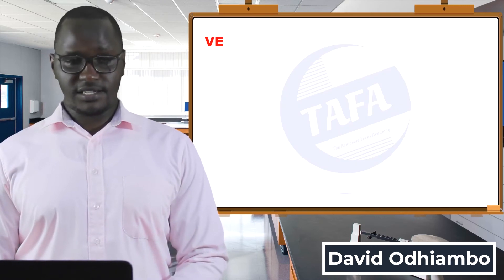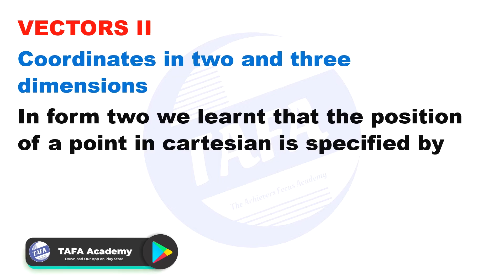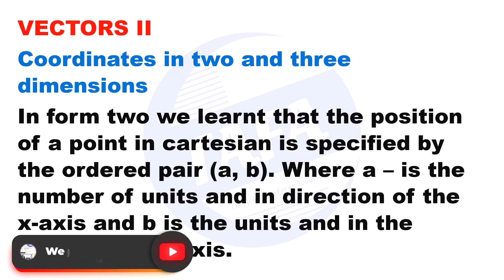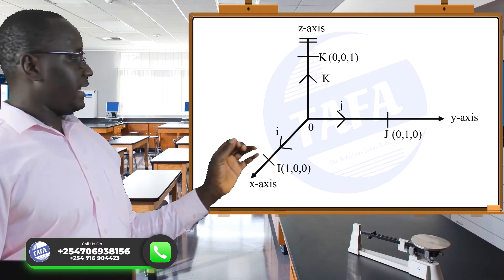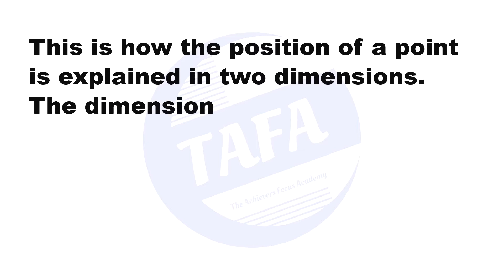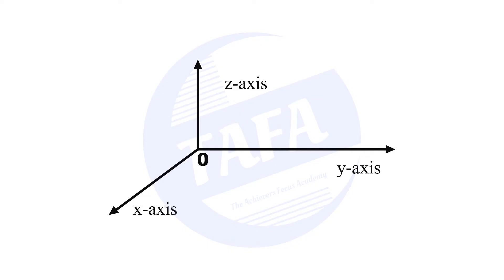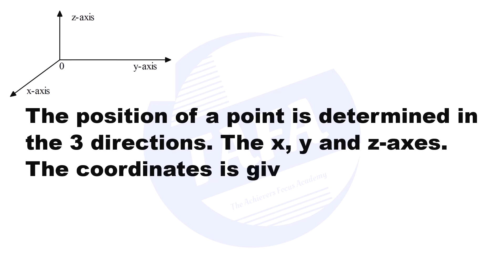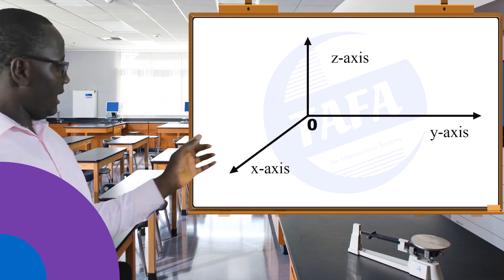FORM 3 MATHEMATICS - VECTORS 2 - THE ACHIEVERS FOCUS ACADEMY (TAFA)